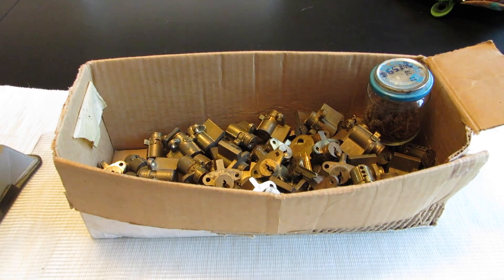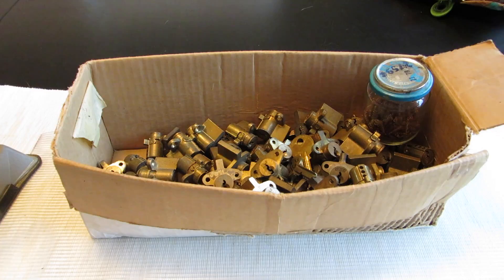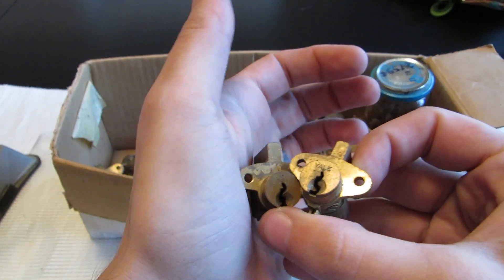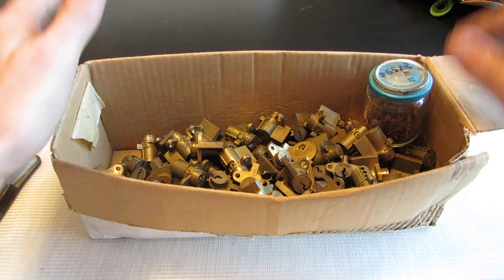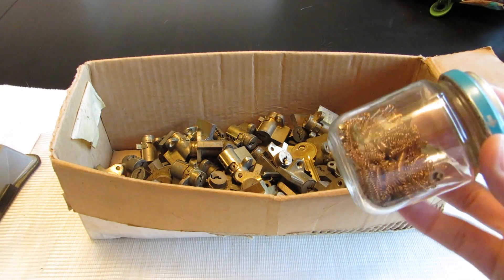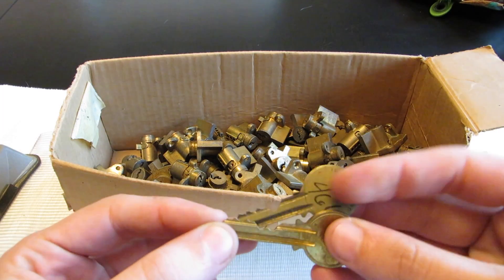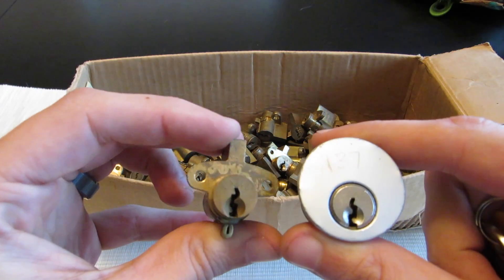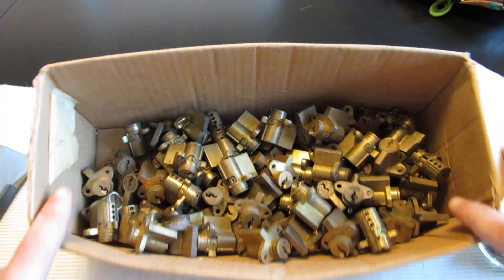[19] Huge box of old Eagle and Yale PO Box Locks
Scored a huge haul of old Post Office Box locks off of craigslist. They are all Eagle and Yale brand with the backwards yale keyway.